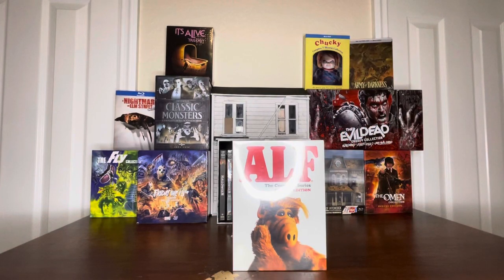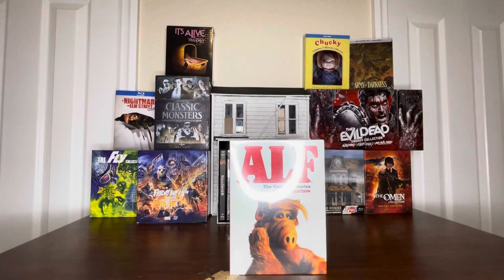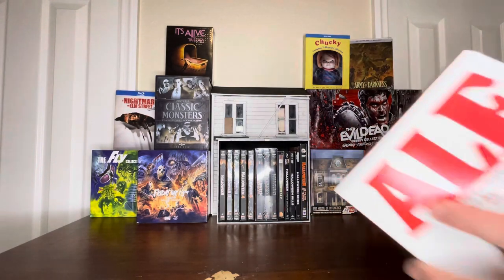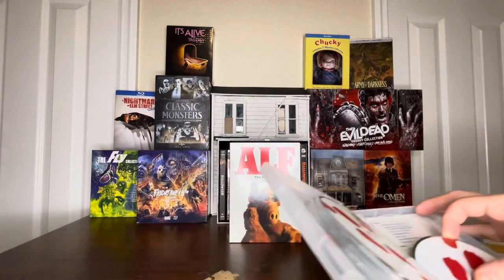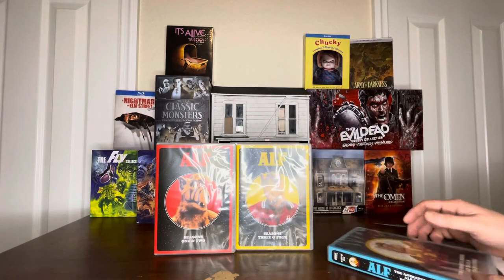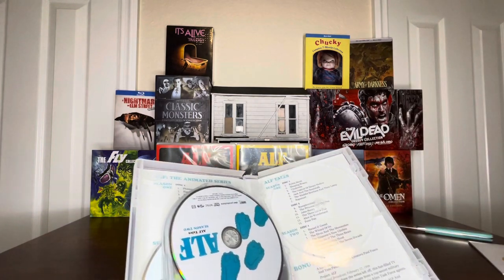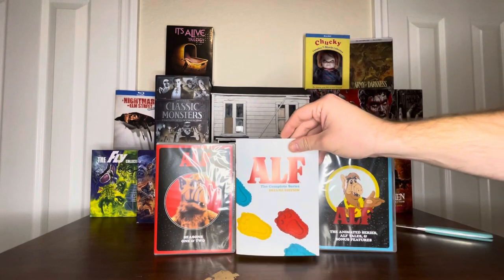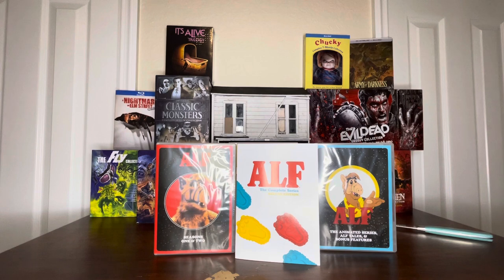ALF 2023 complete series dvd shout factory unboxing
Alf complete series shout factory 2023. Video unboxing.  I moved to a new setup so sorry for the lighting issues. Enjoy!!